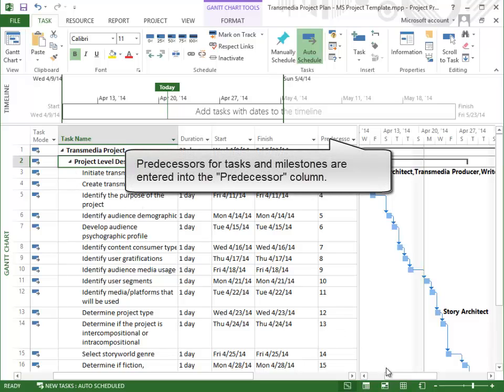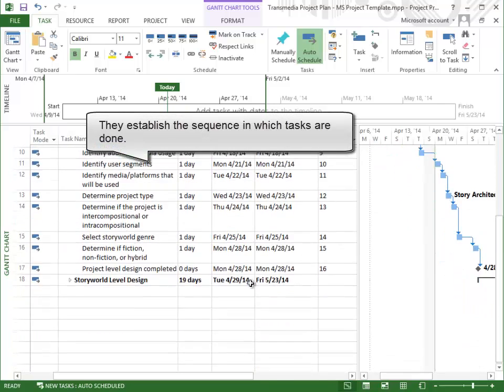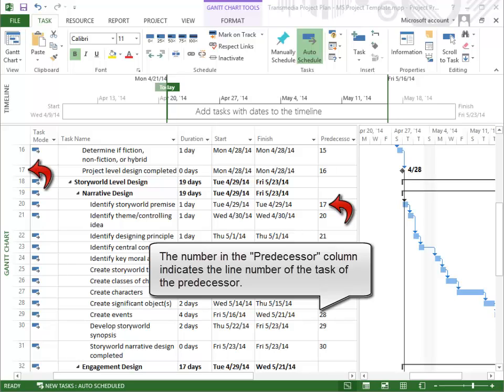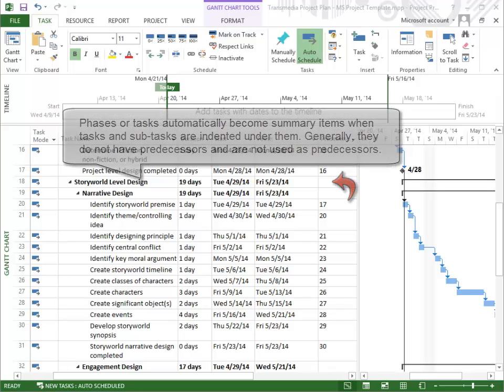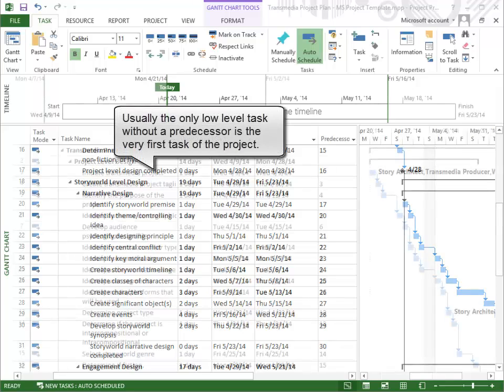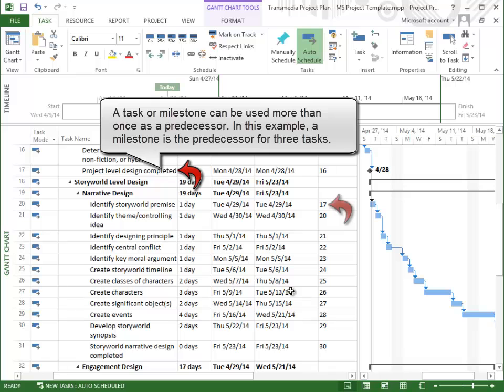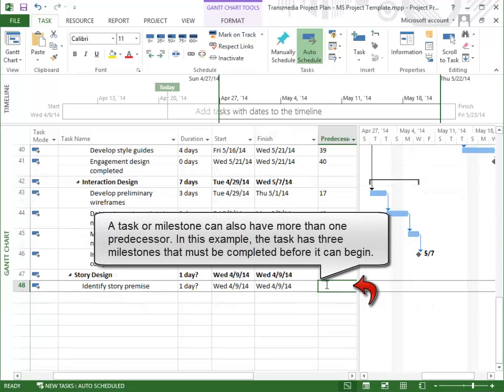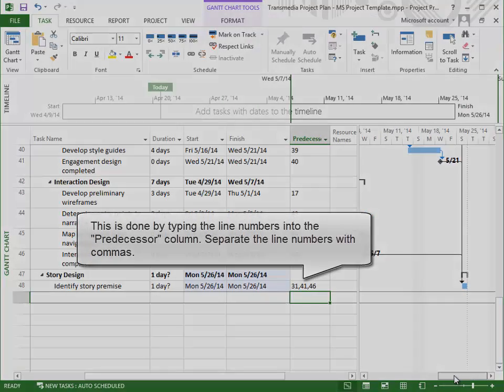MS Project - Predecessors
This video provides a brief overview of how to set up predecessors in Microsoft Project 2013.